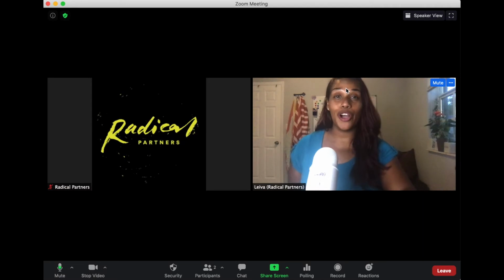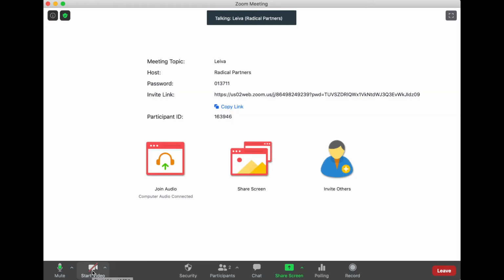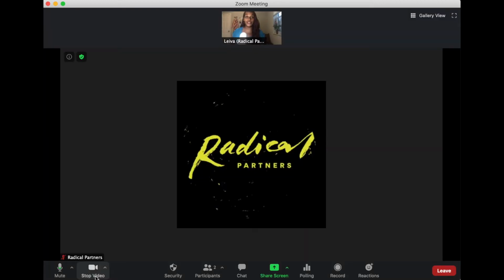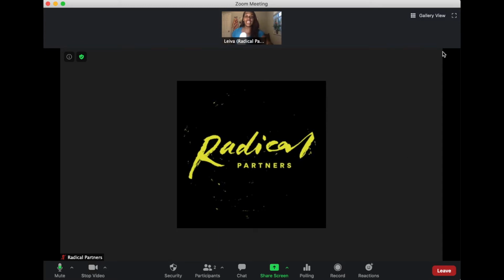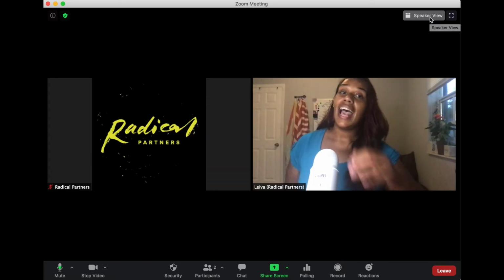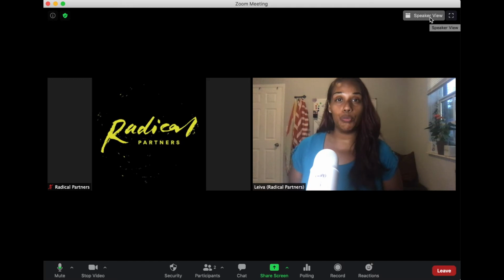How to use Zoom: Beginners Tutorial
How to use Zoom: Beginners Tutorial. This video goes through some of the most useful Zoom features as a participant shown step by step through the platform. Features include:
- Changing your name in the meeting
- Muting and unmuting
- Turning camera on and off
- Raising and lowering your hand
- Sending messages via chat
- Entering and exiting a breakout room